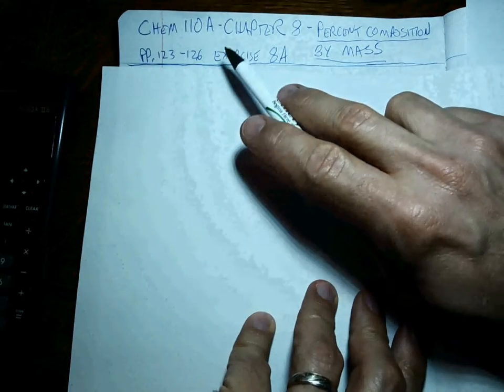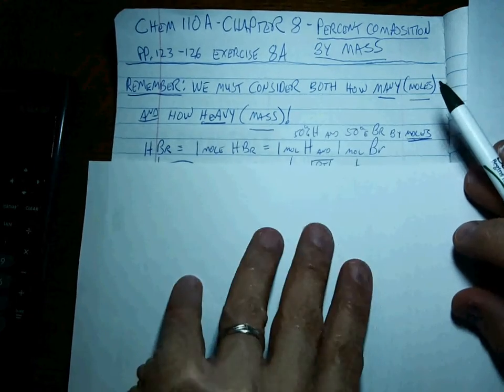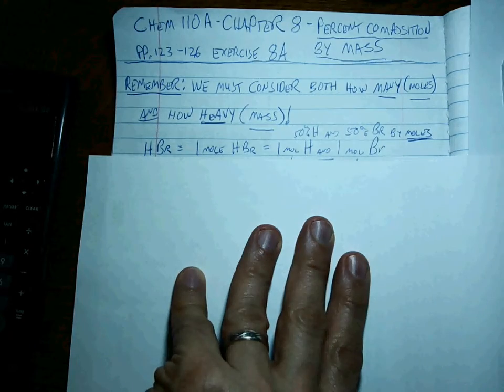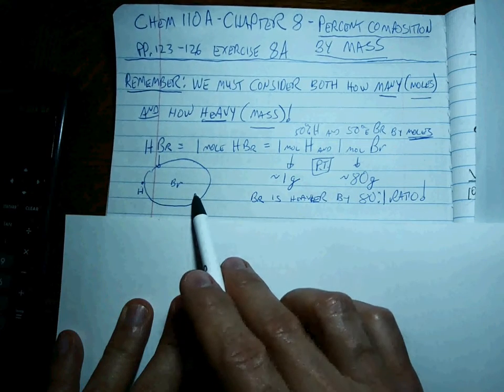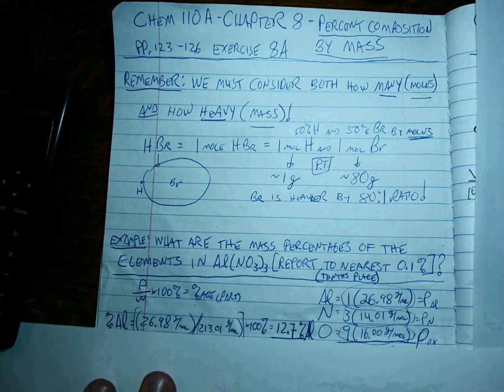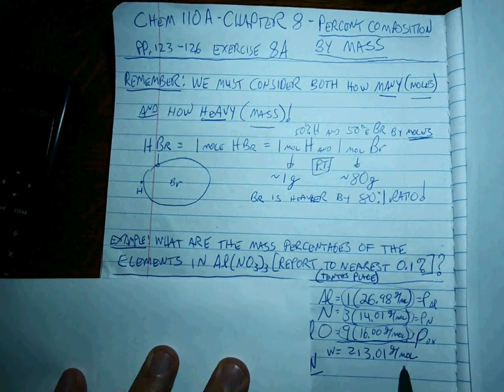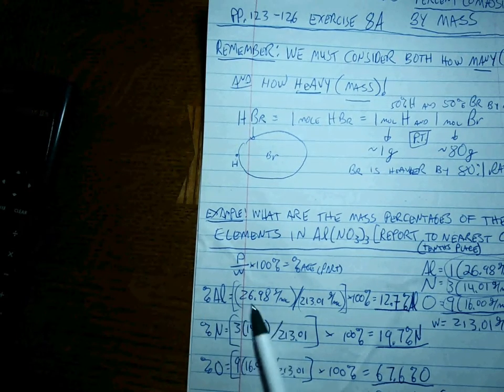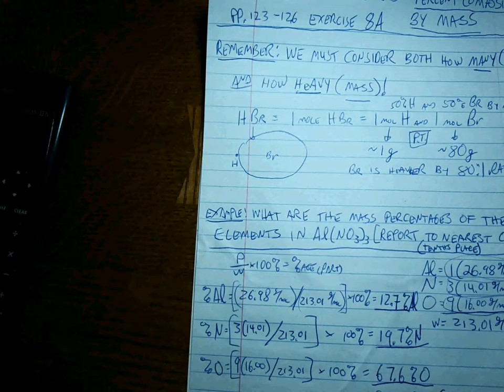Chem 110A Chap 8A Mass Percent Composition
Describes technique for calculating mass percentages of elements in a compound.